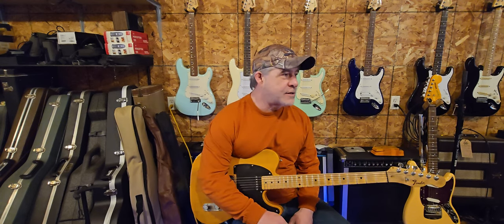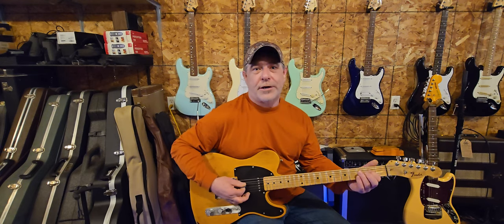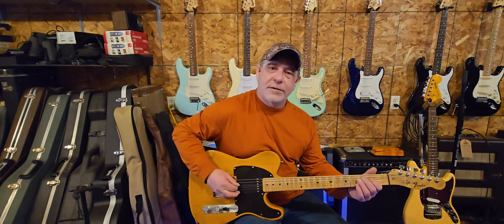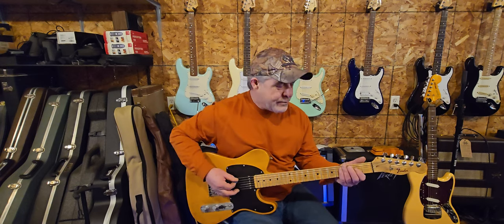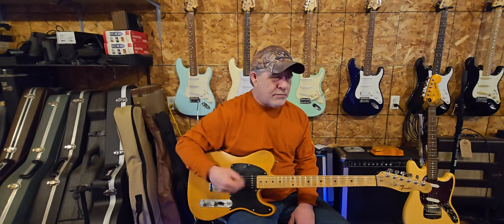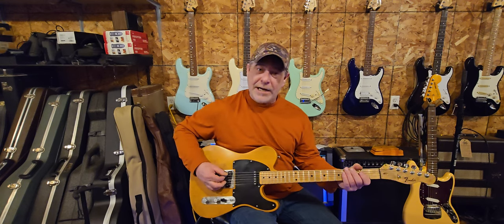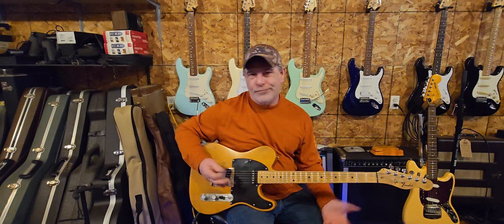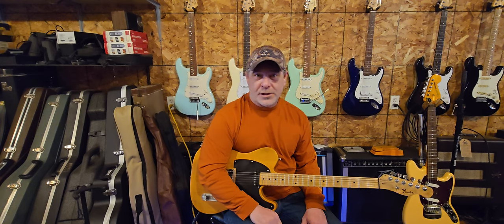Guitar lesson . Some basic right hand techniques for playing a shuffle groove. laid back approach.